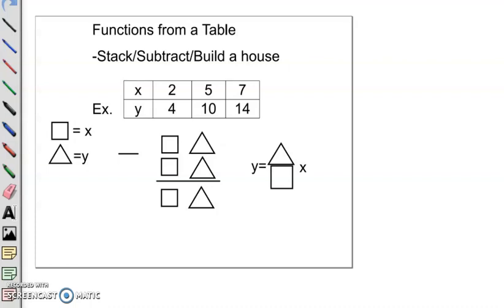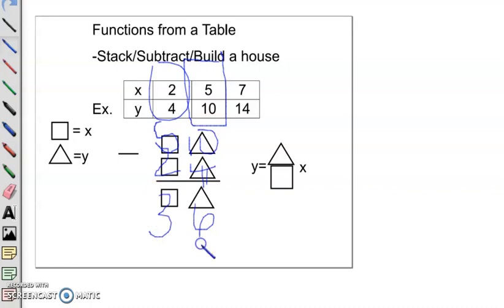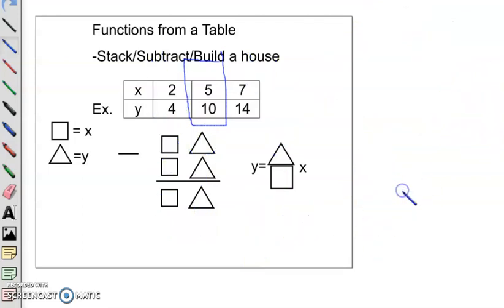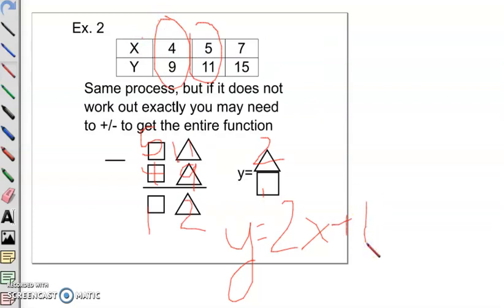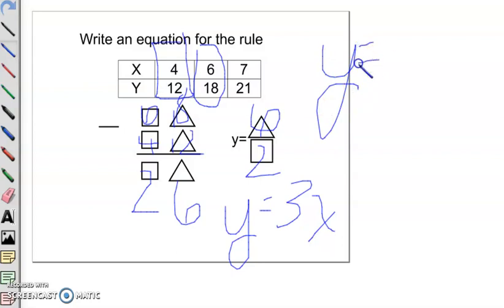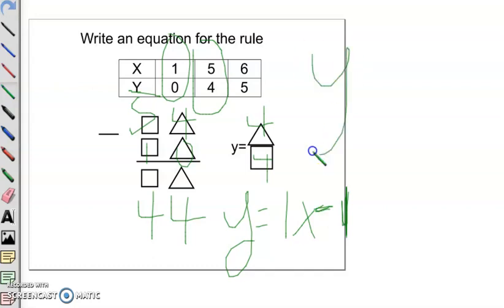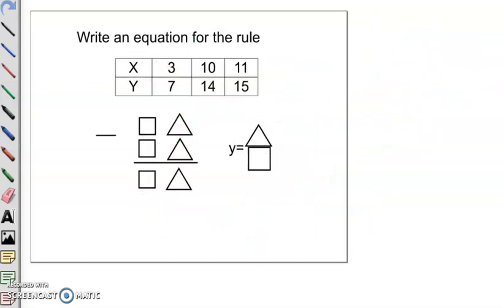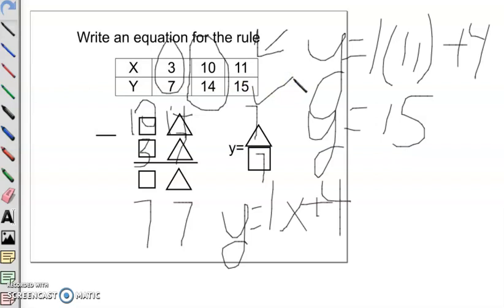Finding Function Rules Build a house